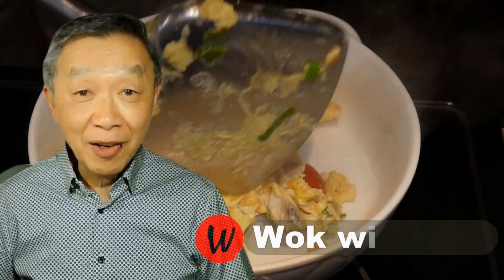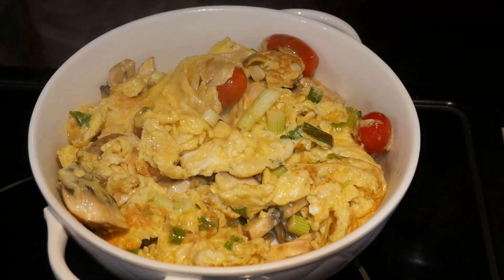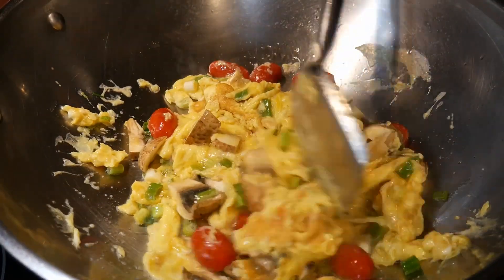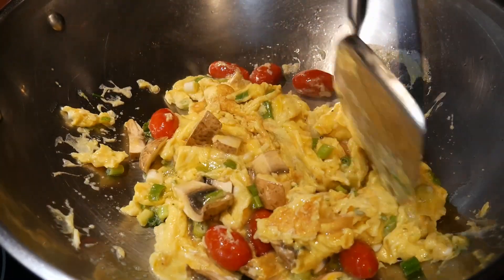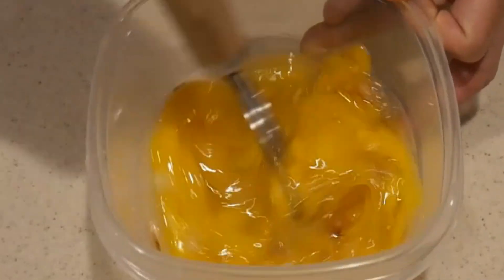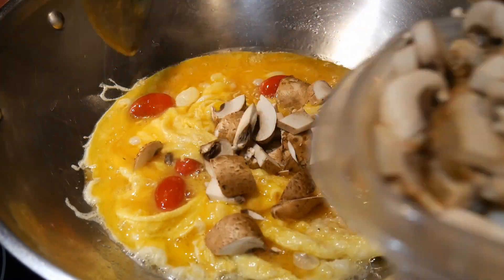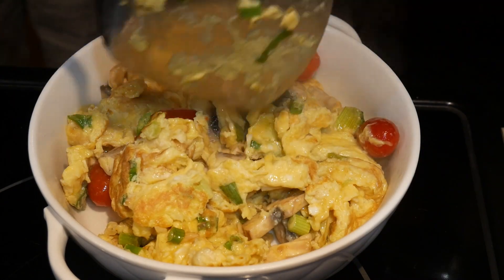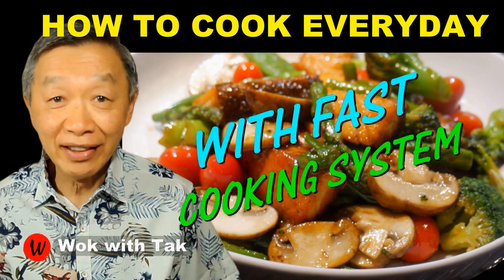QUICK EGG STIR-FRY DISH, also known as scramlet, simple, flexible, and delicious